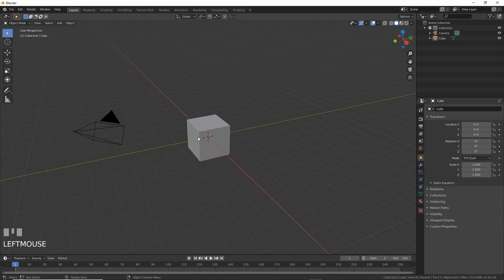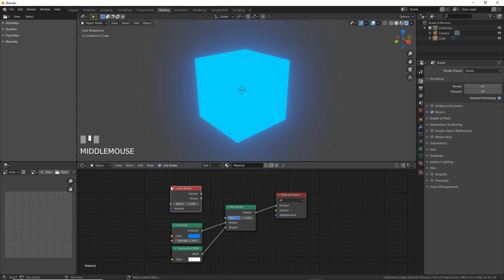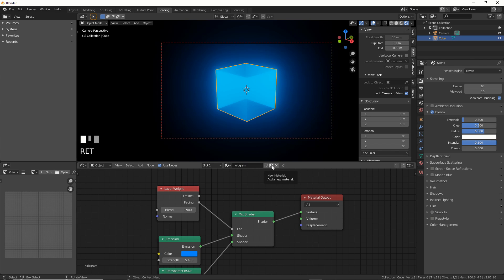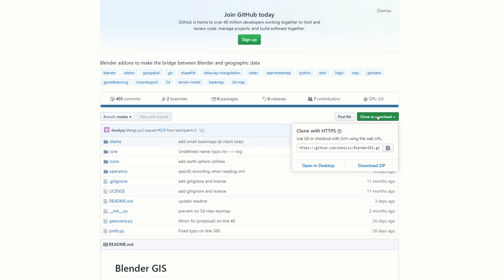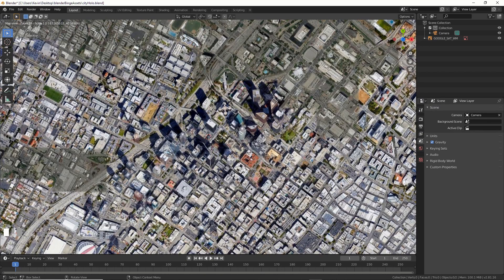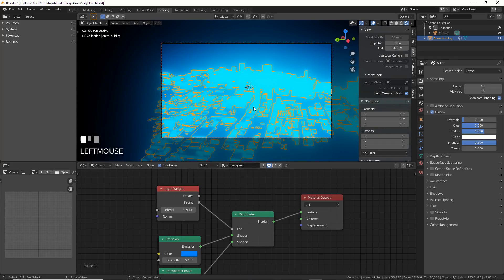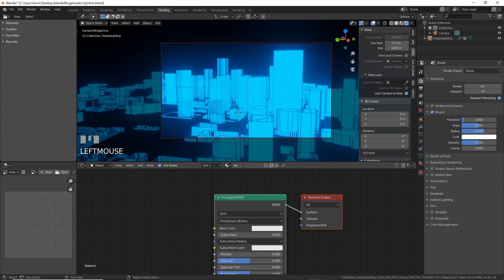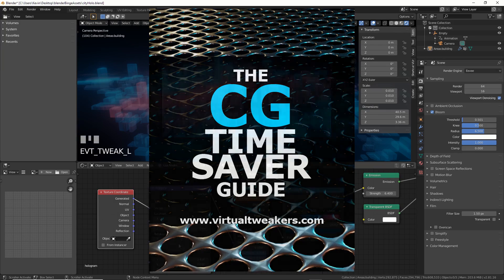Holographic City Is Super Easy in Blender with This (Quick and Dirty)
Create a quick holographic city in Blender.

Nicko16 - give this guys some love!